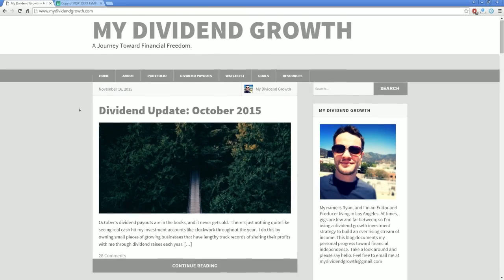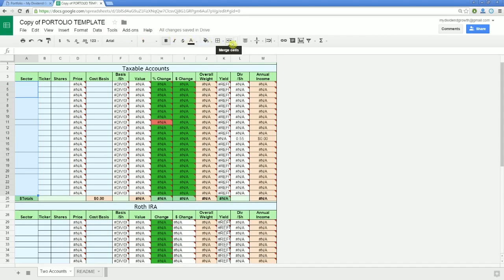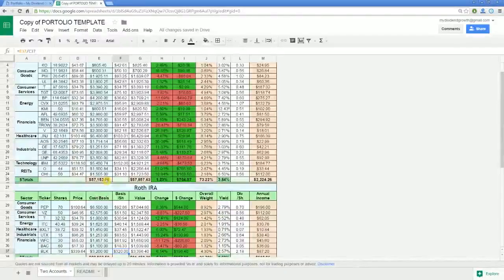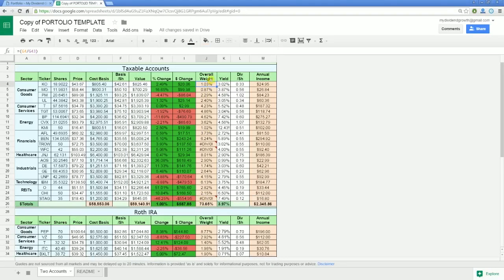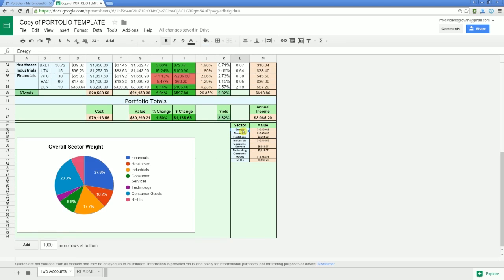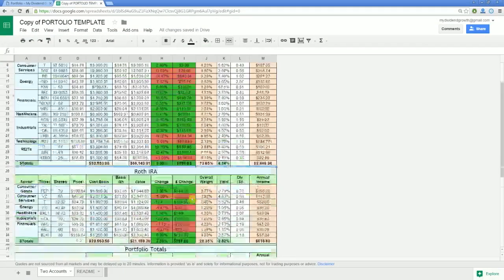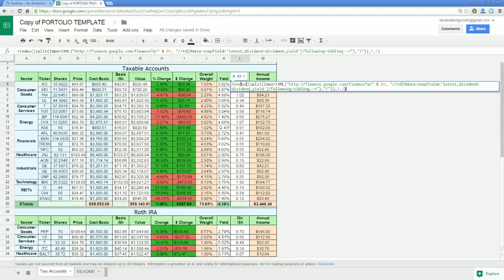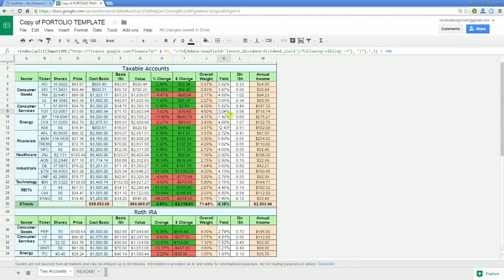Live Updating Google Finance Stock Portfolio Tracker Template Tutorial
This live google drive portfolio tracker template can be downloaded